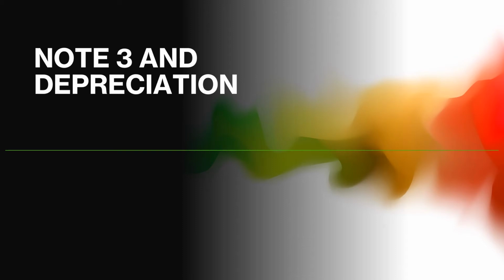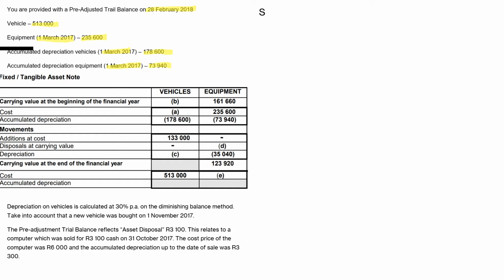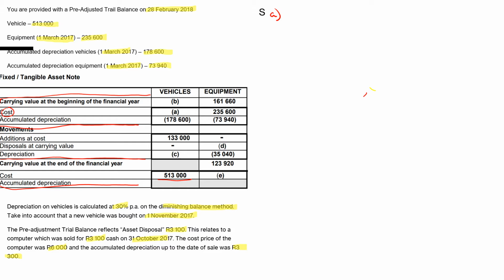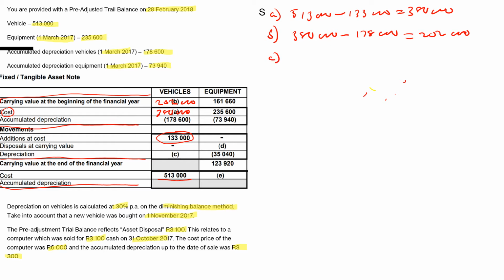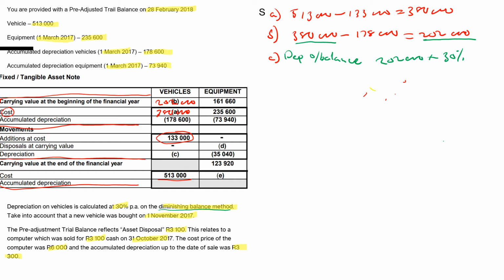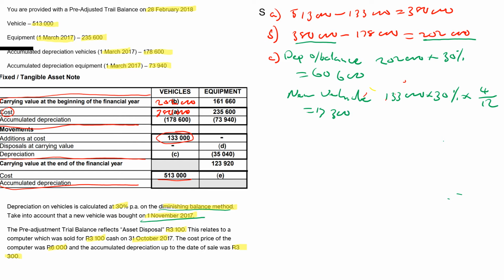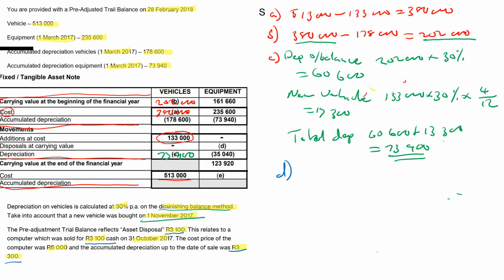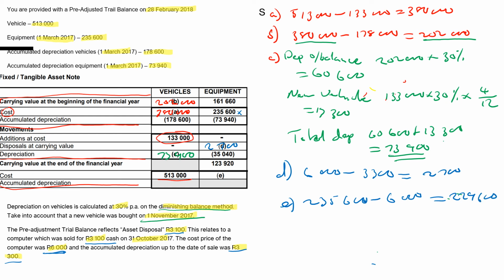Note 3 and depreciation 2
Depreciation using deminishing balance method or carrying value method